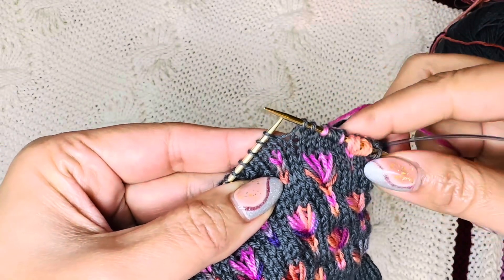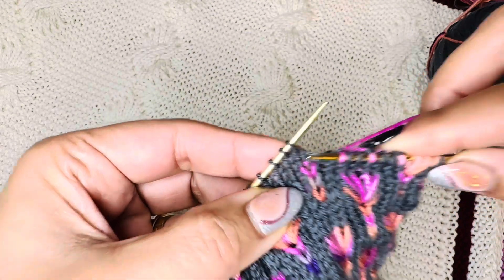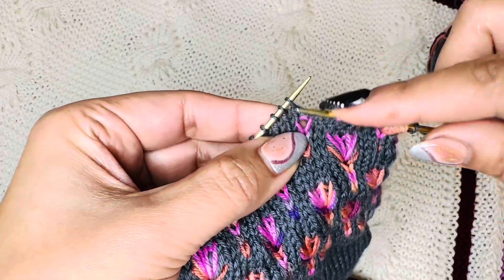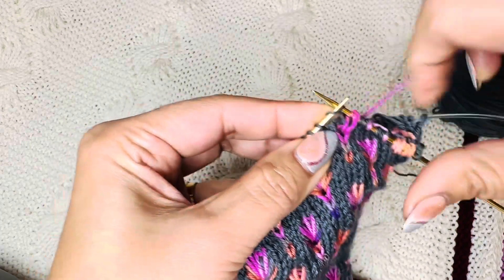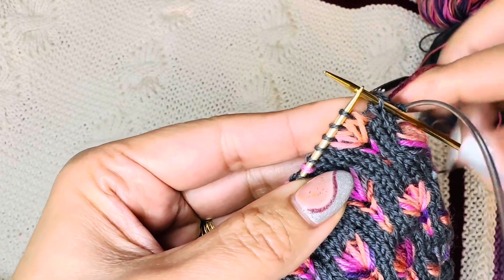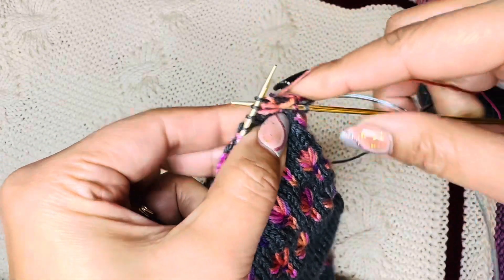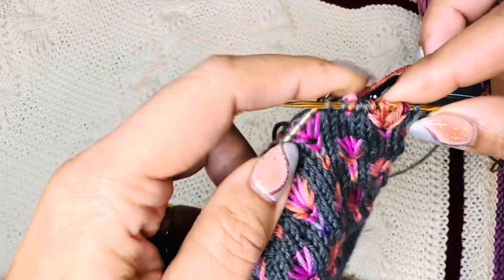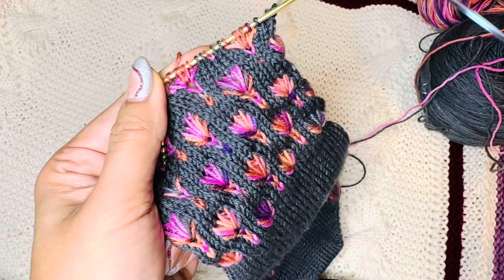First Embroidery and Second Embroidery stitch